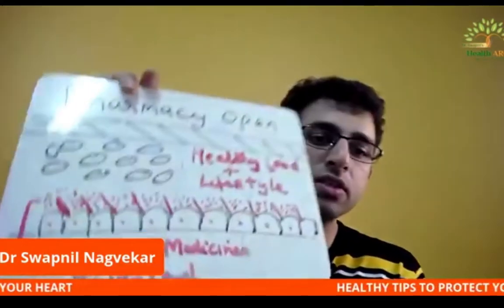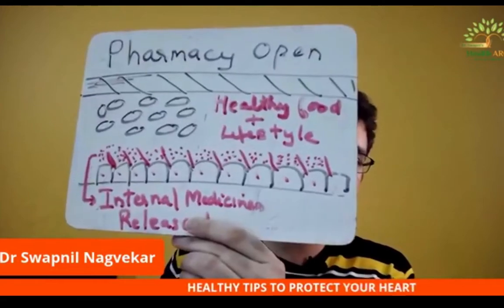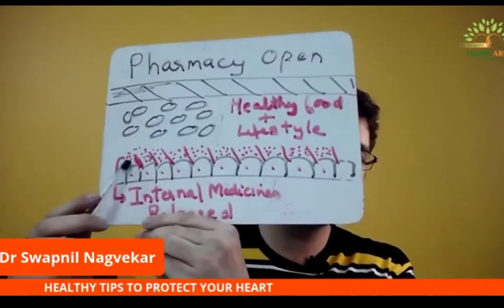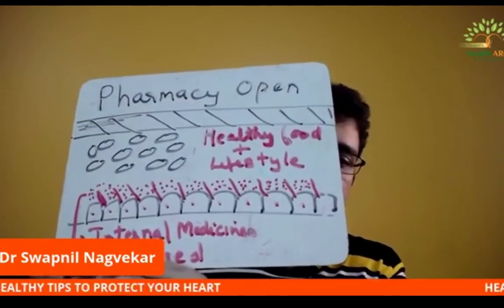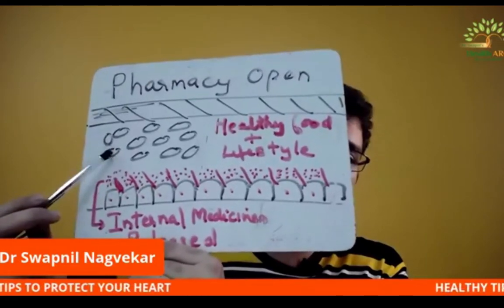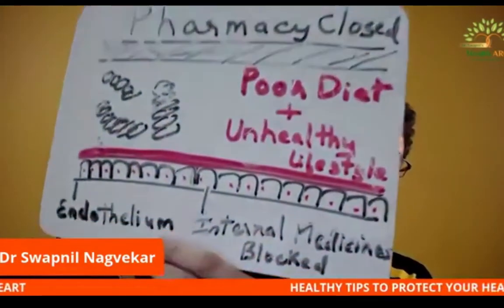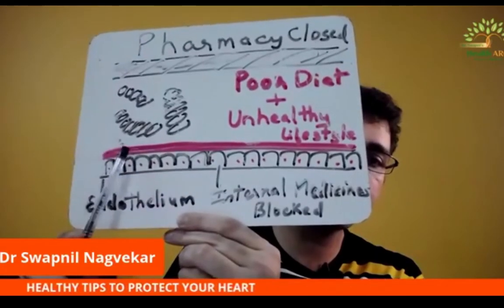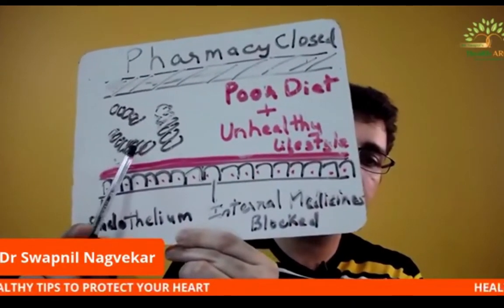Best Heart health tips!Dr.SwapnilsHealthARC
Check out the best heart health tips and risk factors for Heart disease.

Check out latest buzzing videos

how to take care of health while working at home and work!Workplace Ergonomics

Your Health Guru
Dr Swapnil Nagvekar
MBBS,DMRD,DNB,FRFR,M.MED,EDIR
Radiologist,Gut Health expert ,Health and lifestyle Coach,Health Educator and Motivator